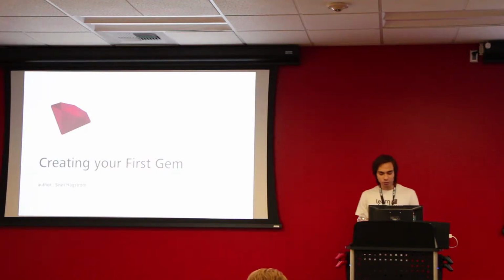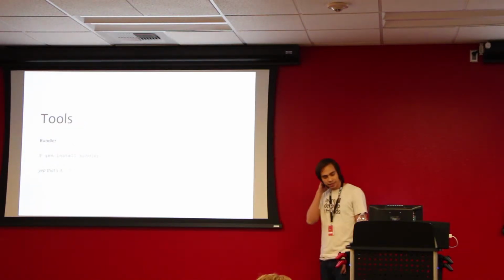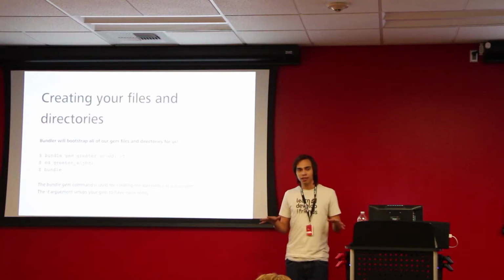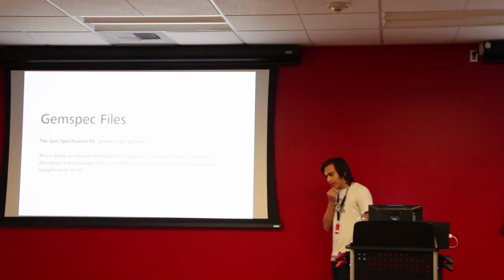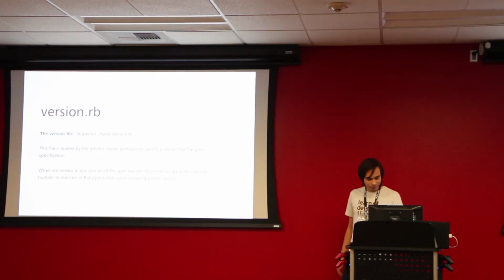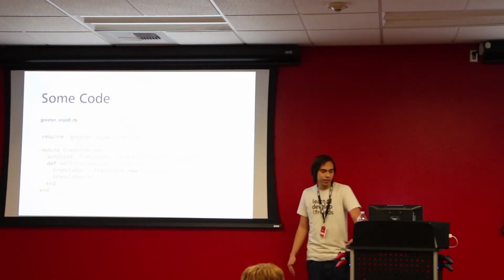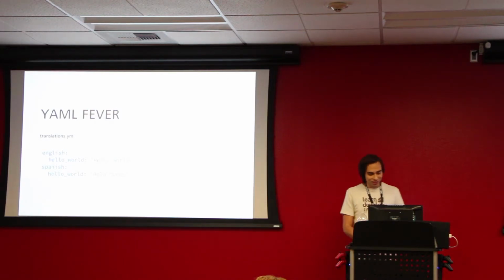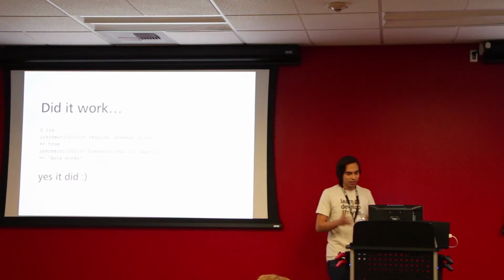Creating your First Gem - Sean Hagstrom